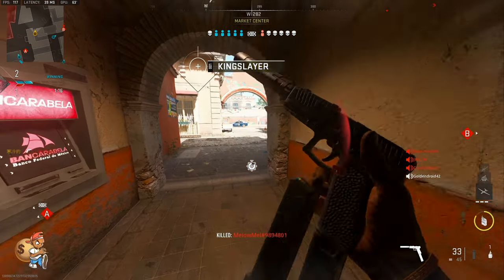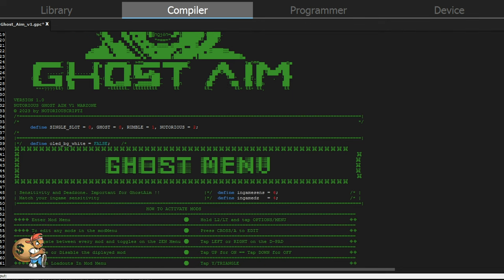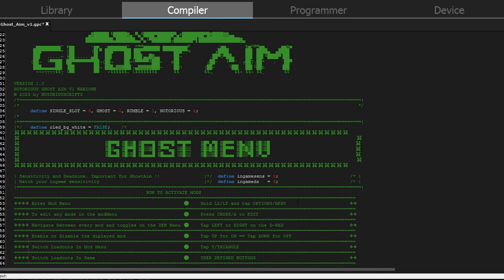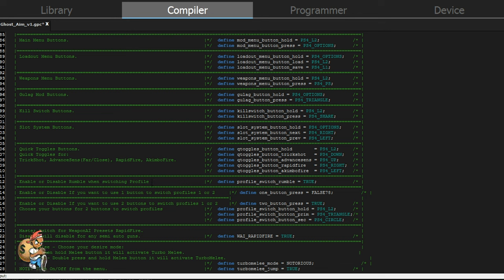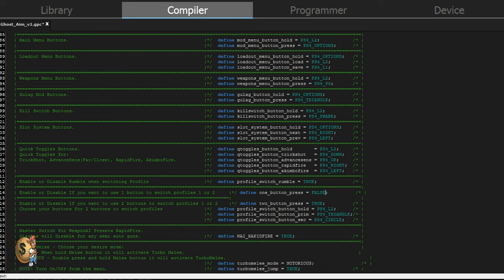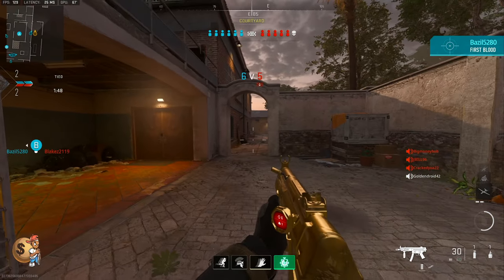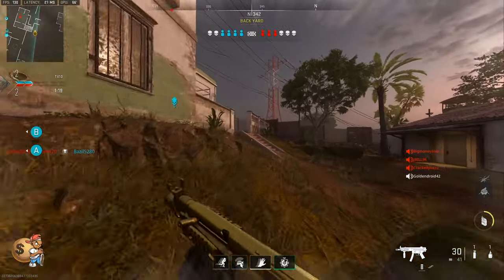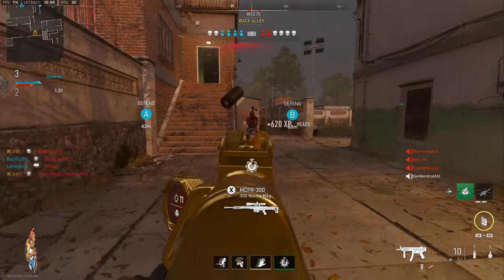GHOSTBOT V2 Soft Aim Setup for MODERN WARFARE 2 (CRONUS ZEN)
Yoooo Guap Chasers! Today I'll be playing Call Of Duty: Modern Warfare 2 and in this video I will be showing you how to setup the GHOST AIM script properly.

Warzone Controller Settings:
Dead zone: Left Min 0.8 Right Min 0.8
Horizontal: 8 | Vertical: 8
ADS Sens: 0.58
Aim Response: Standard
AA: Standard

Modern Warfare 2 Controller Settings:
Horizontal: 6
Vertical: 6
ADS SENS MULTI: 0.60
AIM assist type: BLACK OPS
AIM RESPONSE CURVE: Standard
ADS SENS (FOCUS): 0.60